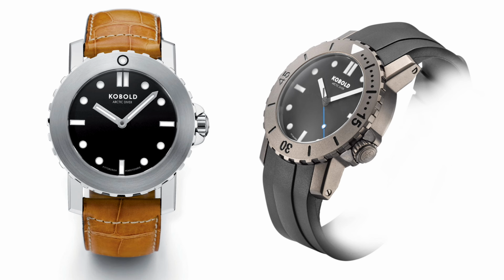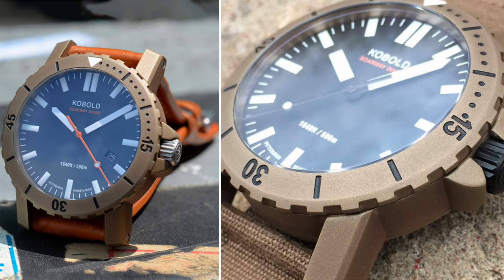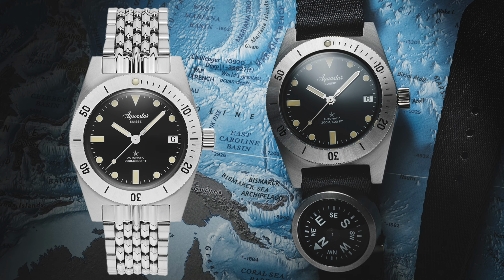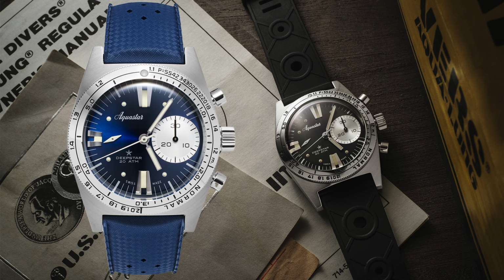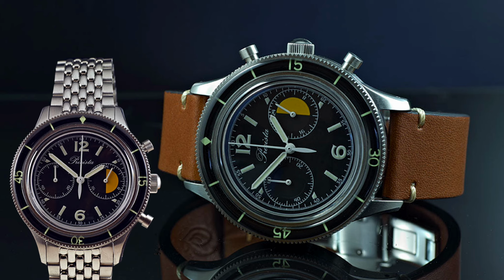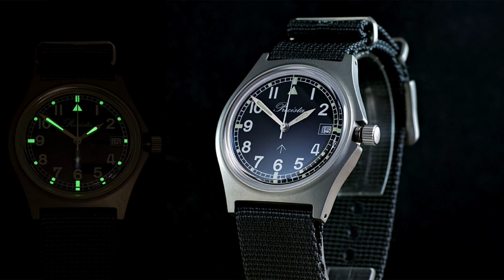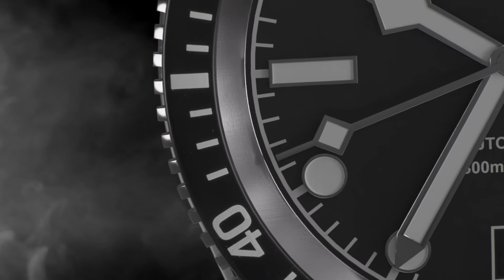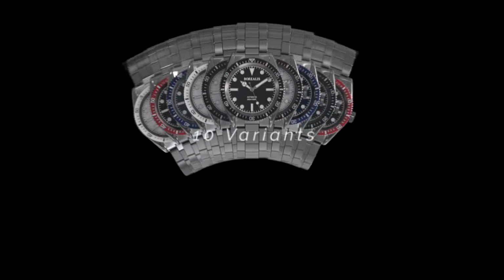5 Unique Watch Brands You Absolutely Must Discover !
5 Unique Watch Brands You Absolutely Must Discover !

Discover 5 fascinating watch brands (microbrands and others), from Kobold, Rze, Aquastar, Precista and Borealis, for watch lovers who are passionate about quality and original designs.

What is your favorite micro brand in this list?

▬▬▬▬▬▬ 🕰️ Chapters 🕰️ ▬▬▬▬▬▬
00:00 Intro
00:12 Kobold
00:55 Rze
01:41 Aquastar
02:20 Precista
02:52 Borealis

▬▬▬▬▬▬ 🔗 ❤️ Favorites watches of Aliexpress ❤️ 🔗 ▬▬▬▬▬▬
*Pagani Design vintage chronograph*
*Escapement time military*
*Tandorio Doxa homage*
*Pagani Design chronograph homage*
*Cadisen C8227 dress*
*Addiesdive Willard homage*

▬▬▬▬▬▬ 📎 Sound / Video Setup for recording 📎 ▬▬▬▬▬▬
Usb studio microphone ➡️
Anti-pop filter for microphone ➡️
Anti-wind for microphone ➡️
Phone stand ➡️
Stand lamp ➡️
Multi-angle stand for telephone ➡️

▬▬▬▬▬▬ 📎 Credits 📎 ▬▬▬▬▬▬
Channel logo : Design by macrovector on Freepik